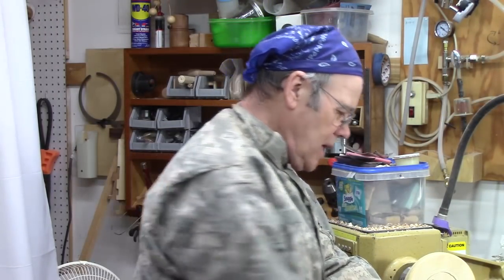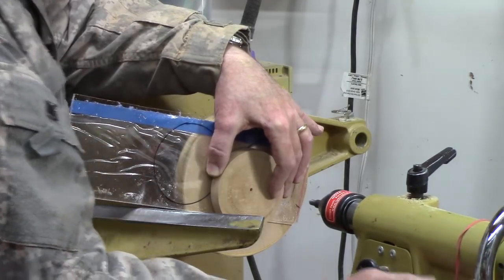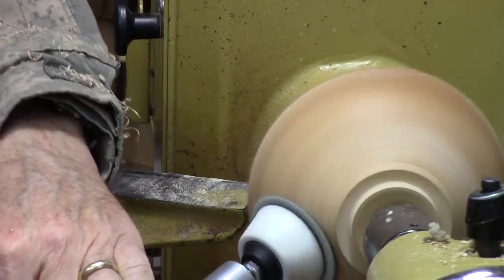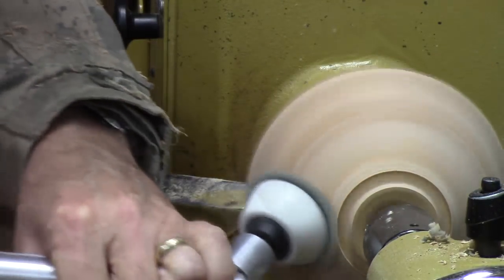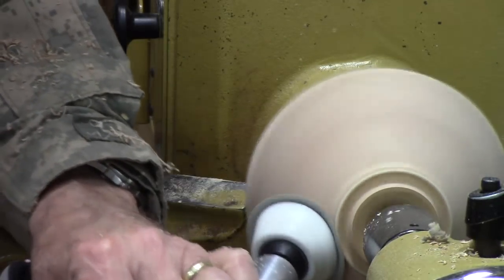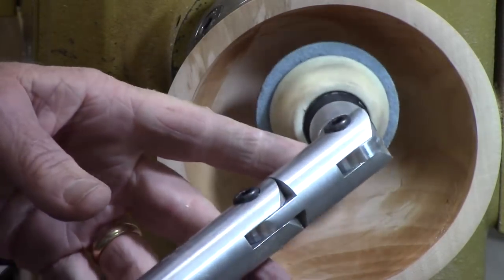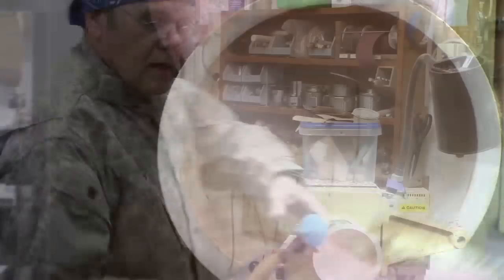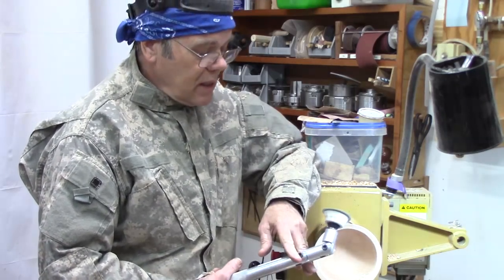Another Moment of Peace - Woodturning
I  demonstrate a new inertia sander from Woodturners Wonders,  talk about what is coming up, give a shout out about Darice foamies and demonstrate cutting an acrylic disc on a lathe.